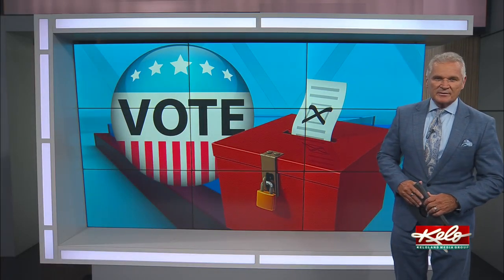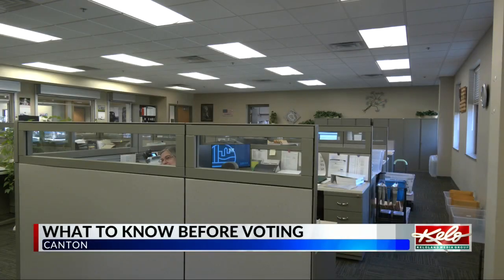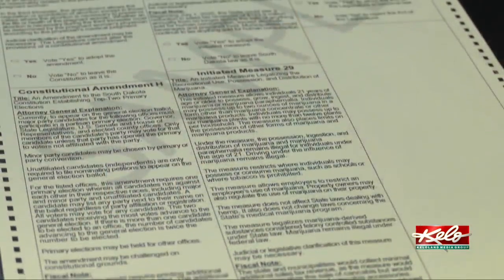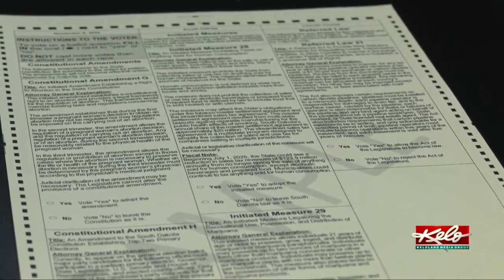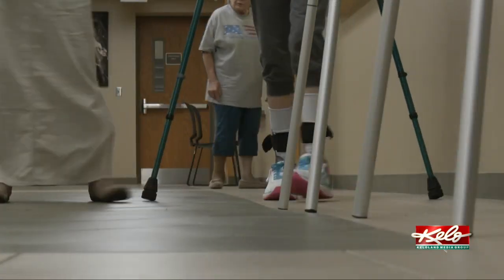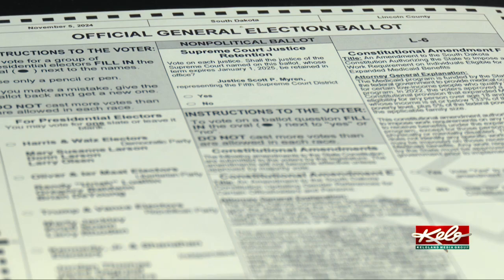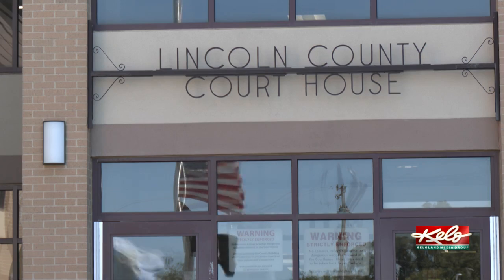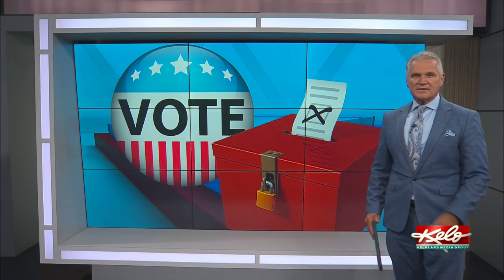Absentee voting starts Friday, what you need to know